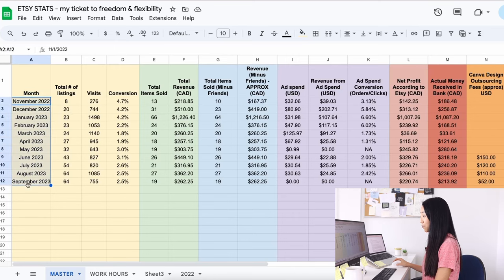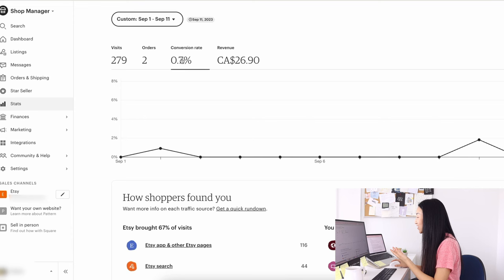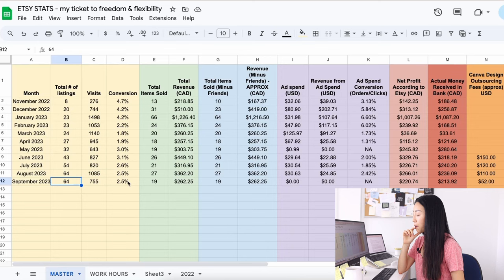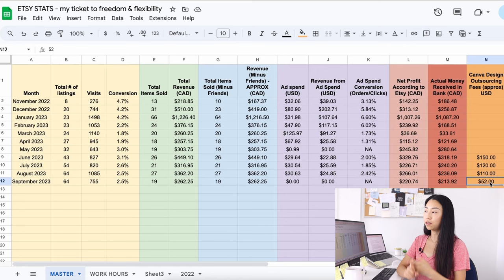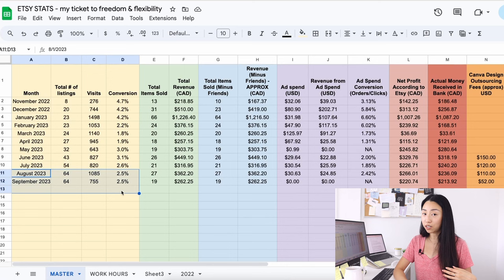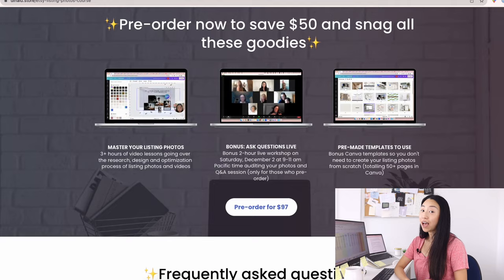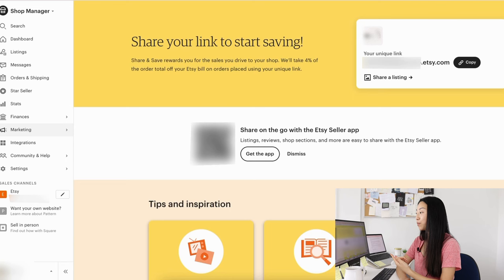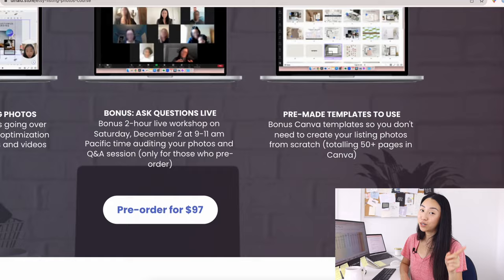11th Month on Etsy Selling Digital Products 💸 how I make BEAUTIFUL listing photos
🗓 Book a 1:1 coaching session with me to grow your business

📚Get 30 days of Audible for free! (One of my favorite ways of reading a book)

CHAPTERS:
00:00 11 month RESULTS
01:12 Weird thing, almost gave up
02:29 Re-doing listing photos progress
04:02 Canva assistant update
05:50 How to make BEAUTIFUL photos
07:23 Share & save feature
08:32 My main focus now
09:35 Need help with listing photos?

TECH EQUIPMENT
📹 My camera
📹 My lens
📹 My lav mic
📹 My Zoom H1n (I connect my lav mic to this)
📹 My external microphone (for backup audio)
📹 My ergonomic mouse (most similar to mine)
📹 My Youtube umbrella lights
📹 My 67" phone tripod (similar to mine)
📹 Video editing software: Davinci Resolve + sometimes I have a video editor